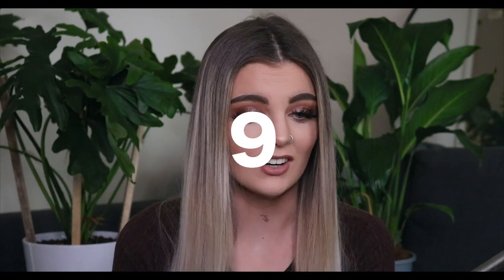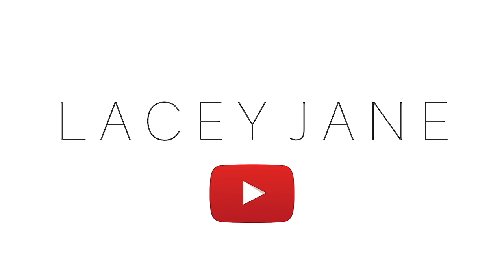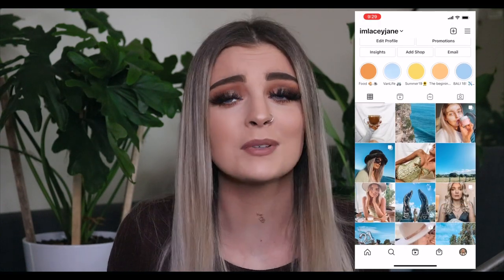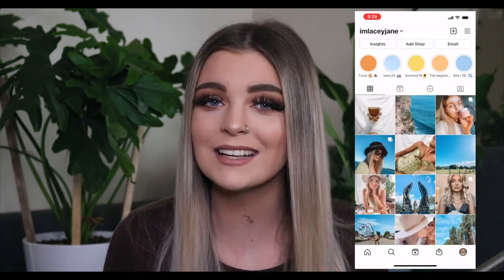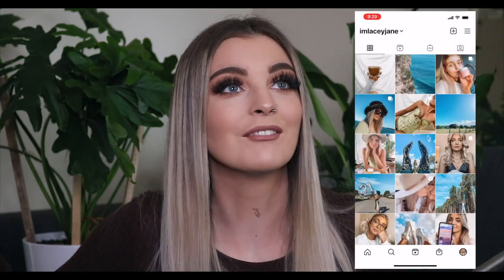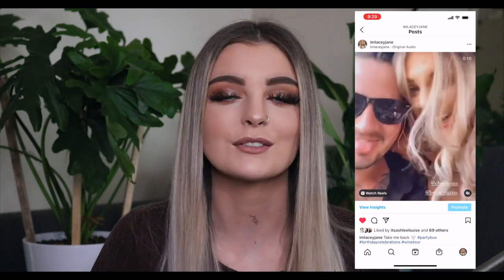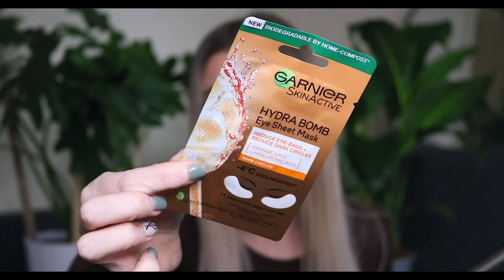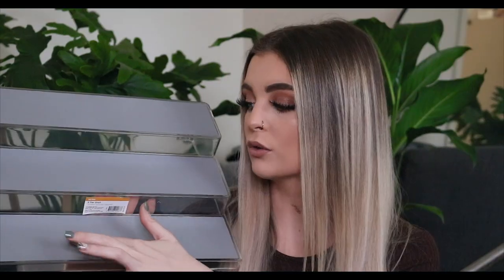KMART HAUL! ☁️✨ | Whats New At Kmart 2021 || Lacey Jane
KAMRT HAUL! Whats new at Kmart this week.
Here i am with yet another Kmart haul! I LOVE filming these videos and i also love a cheeky little kmart trip so i hope you all love this video just as much as i do!

What have you picked up from Kmart recently that i NEED to get?! Let me know!

Thankyou for all of your constant love and support and for allowing me to follow my dreams. I honestly don't know where I would be without you! Loving you ALWAYS! x